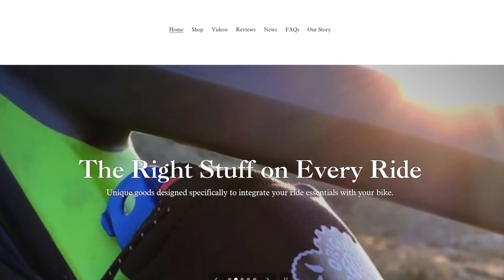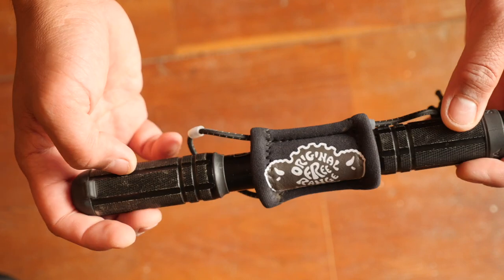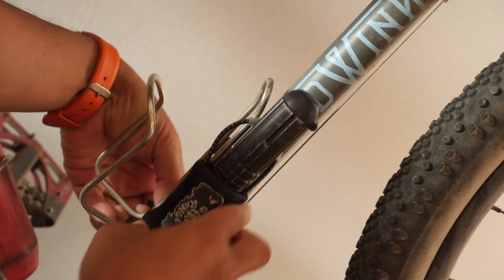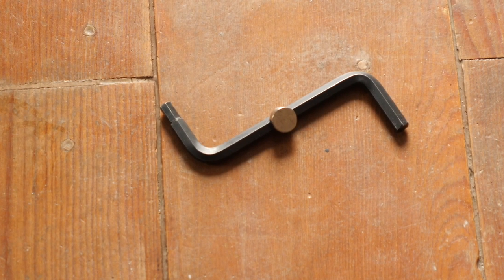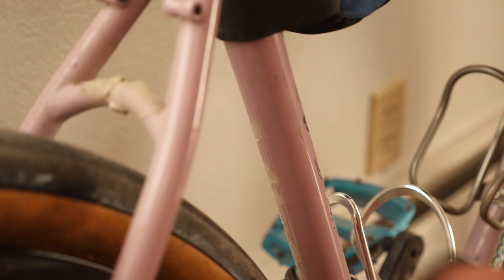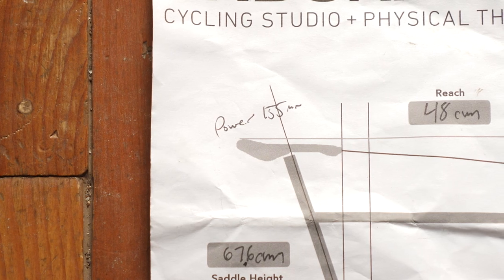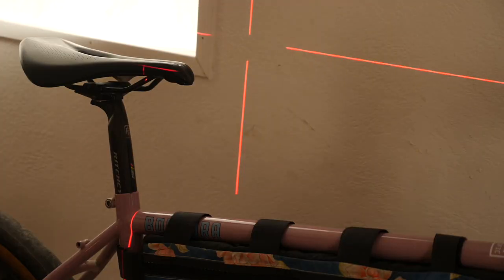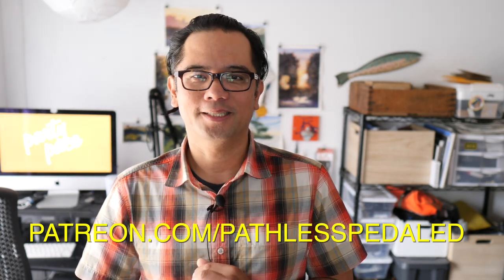3 WEIRD & COOL Bike Tools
3 Cool tools that don't break the bank. Support non-competitive cycling content

Self Leveling Lazer